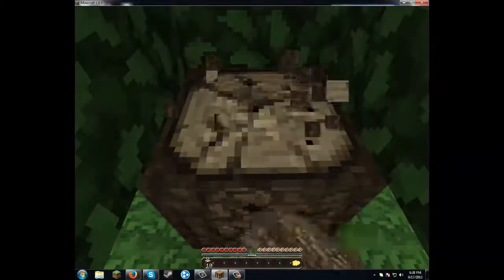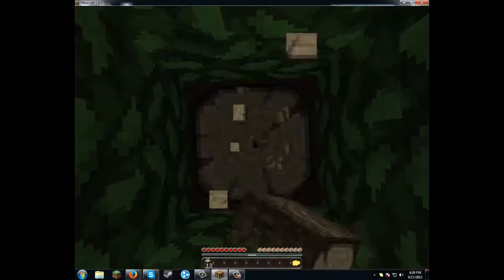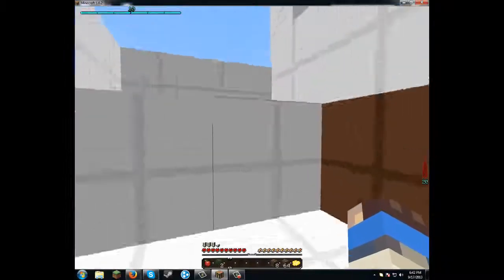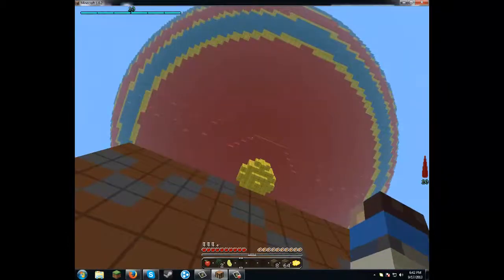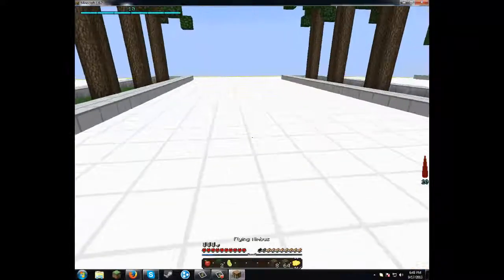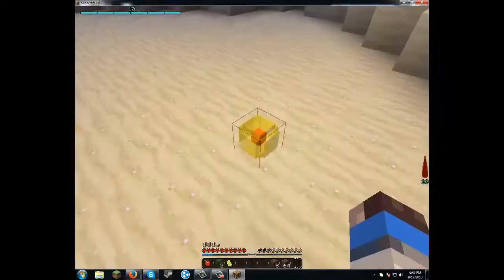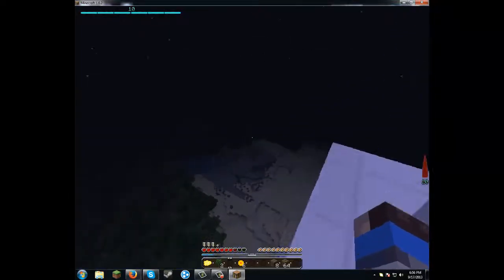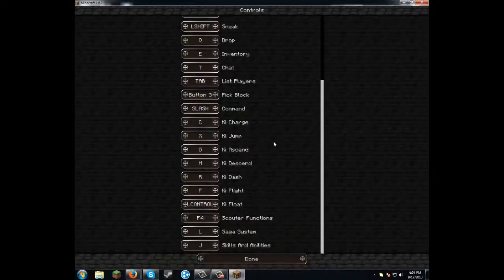Let's Play Dragon Block C Blind Part 1: The Beginning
The tale of the half human, half saiyan begins! Let's hope I don't die!